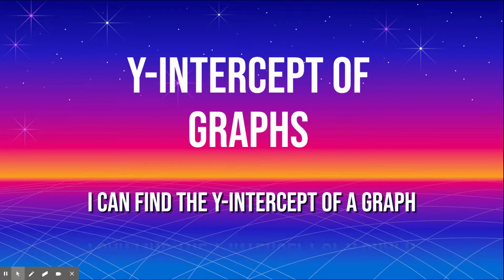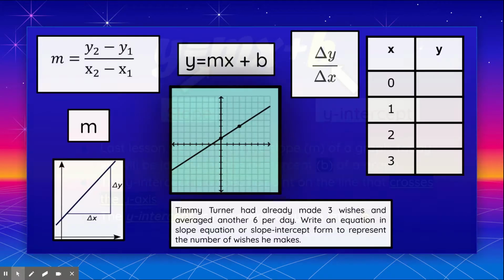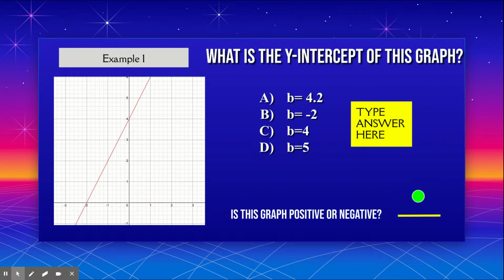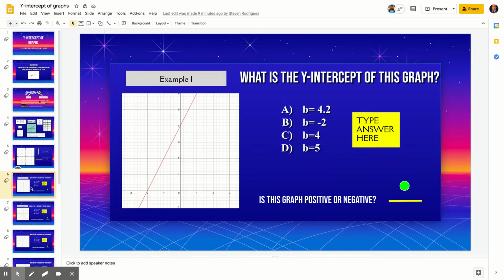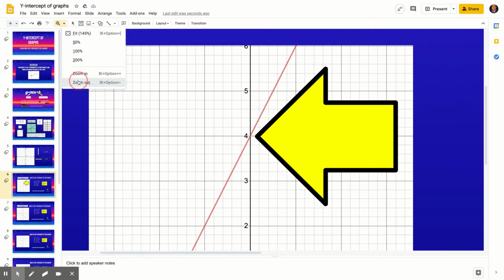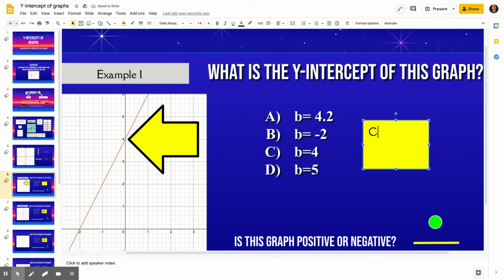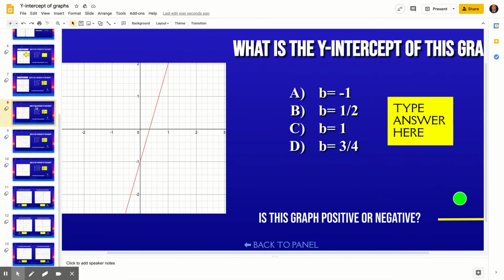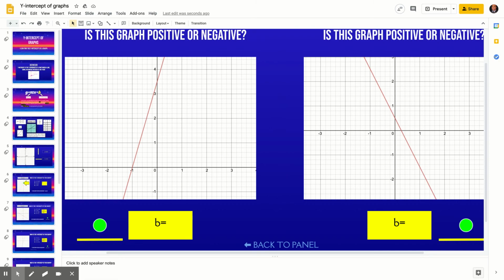11/12 - y-intercept of graphs